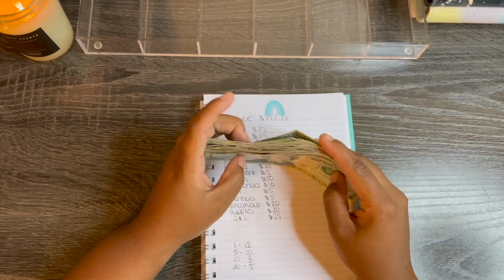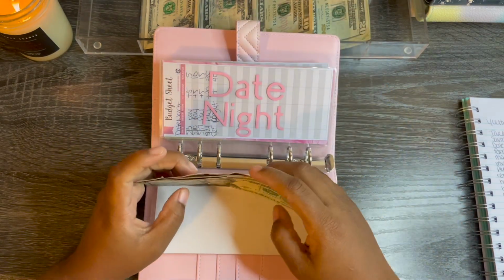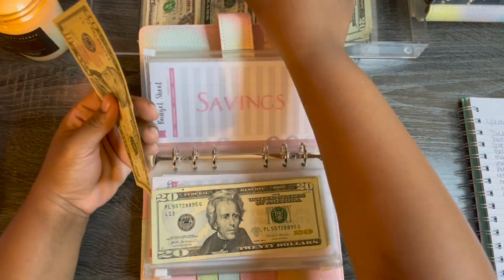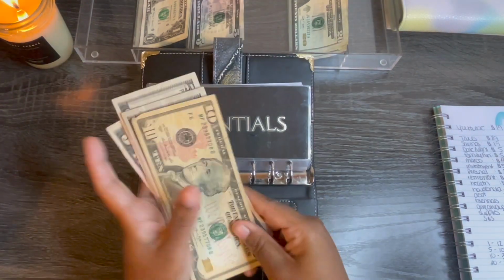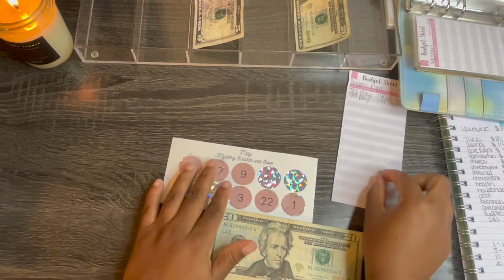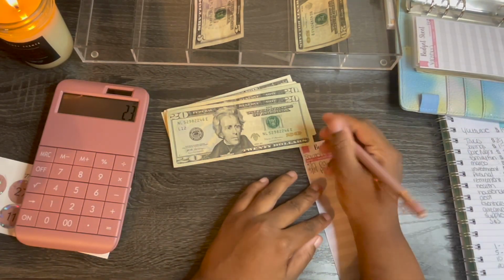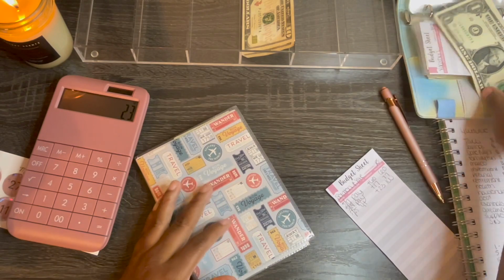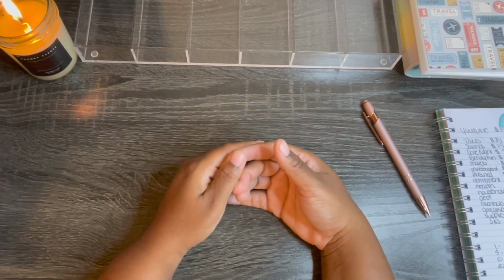May 2023 Youtube Cash Stuffing | Sinking Funds Stuffing | Savings Challenge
Affilate Links:
My New Budget Planner
Cash Tray
Prop Bills

Come save money on Fetch with me! Sign up w/ code RFRMBB & get 2,000 pts See you there!

to earn an extra $.15/gal bonus on your first time purchase!

Want to send me something:
Chalmette, LA 70044